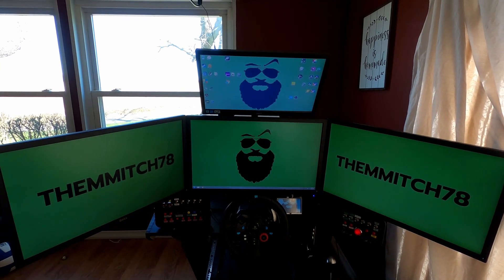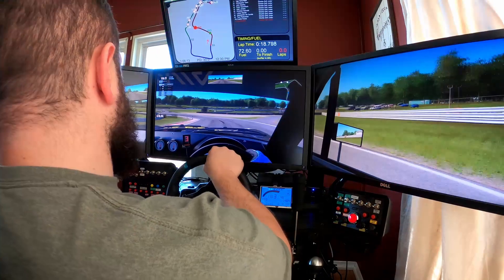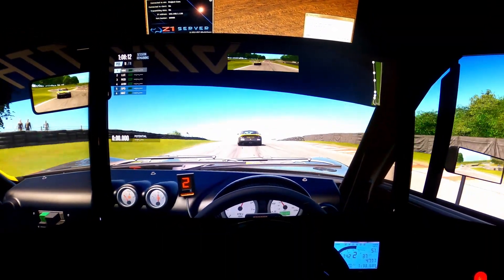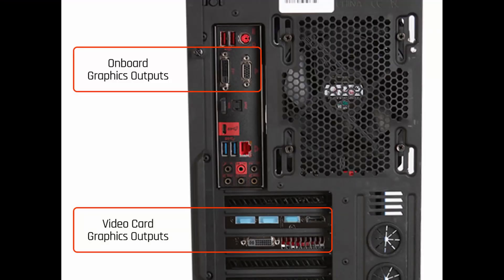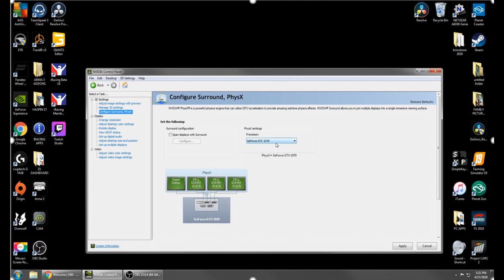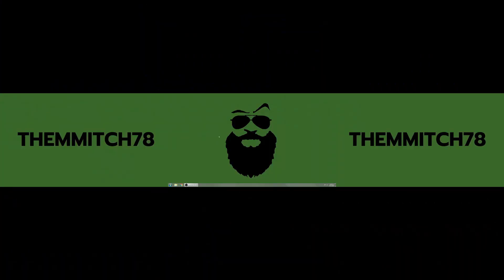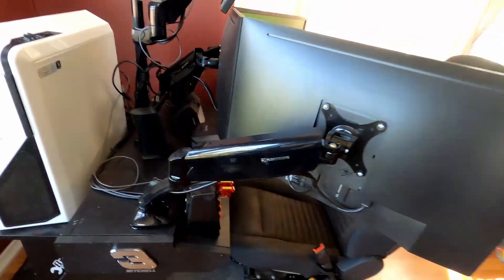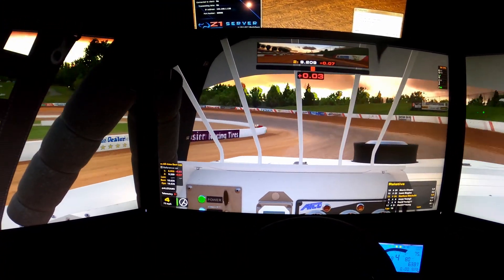How to set up triple monitors for sim racing and gaming!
How to set up multiple monitors for gaming, and the benefit of multiple screens. Some general suggestions, and a detailed walk through of how to adjust setting in iracing.